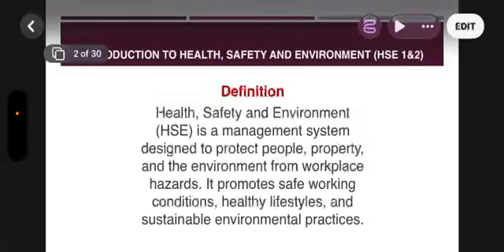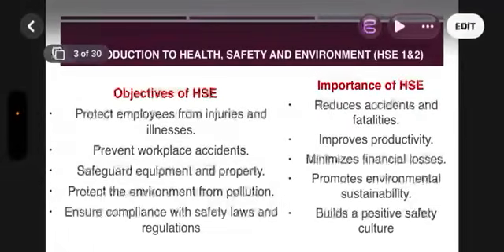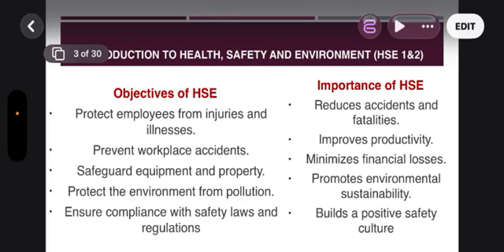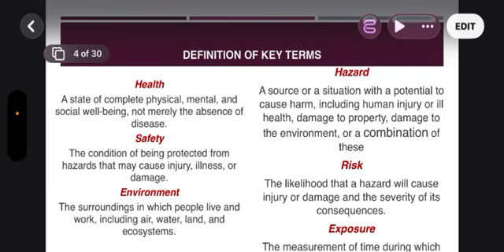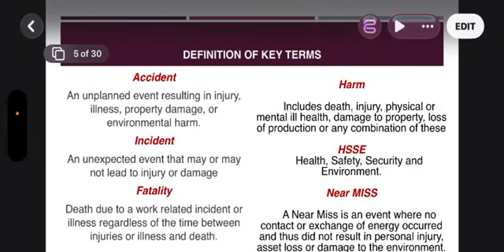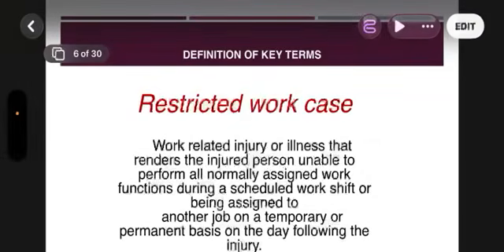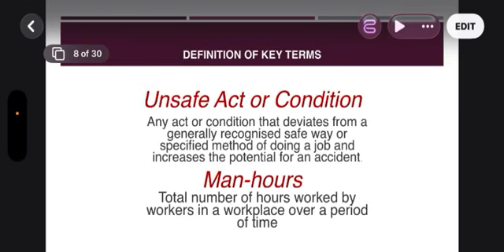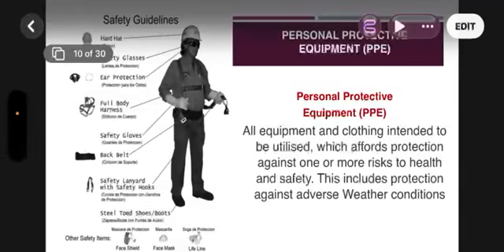HEALTH SAFETY AND ENVIRONMENT PART 1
HEALTH SAFETY AND ENVIRONMENT